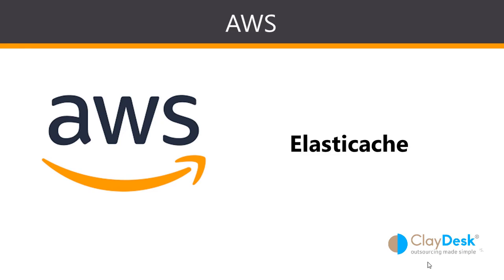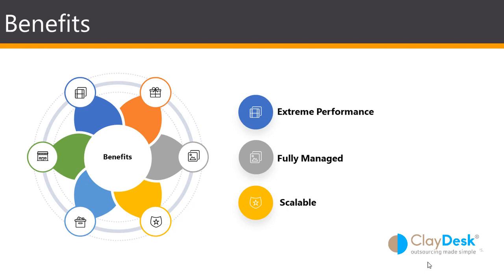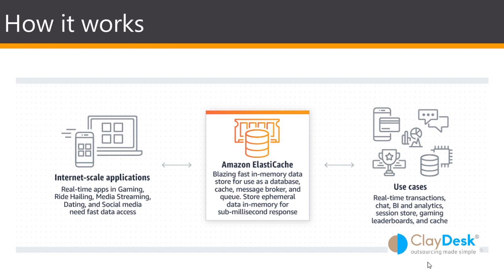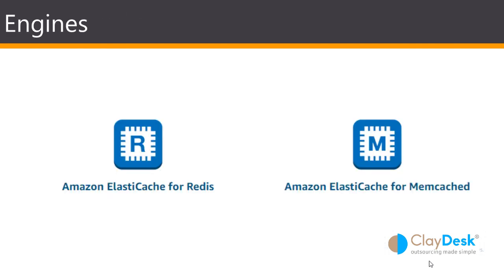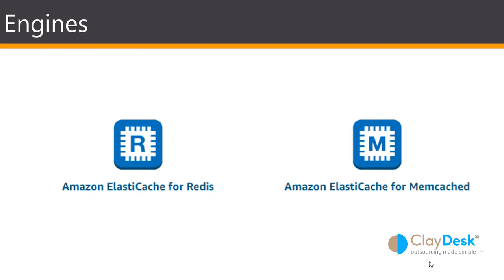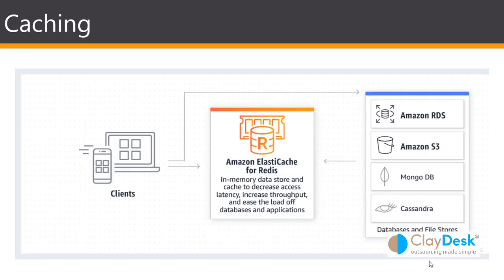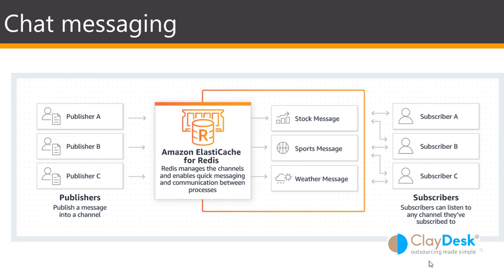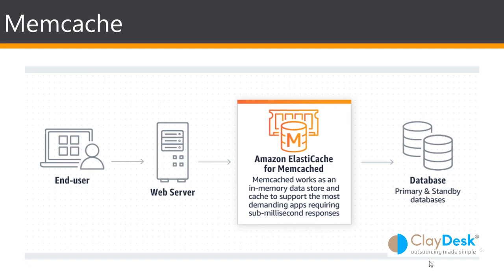How To Configure AWS ElastiCache? | What is AWS ElastiCache Redis?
🔥 Time Stamps
00:00 Introduction
01:44 How To Configure AWS ElastiCache
03:56 What is AWS ElastiCache Redis

1. (FREE Course List) Get a FREE Course.

2. **For FREE WEB HOSTING** by ClayDesk.